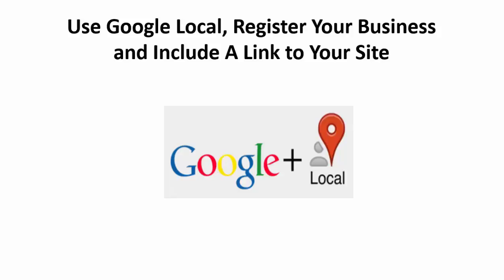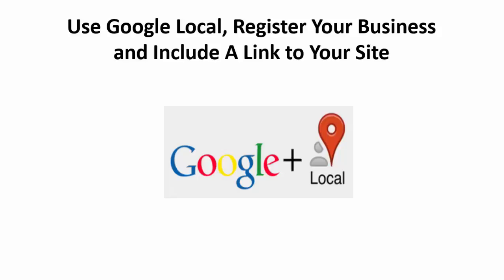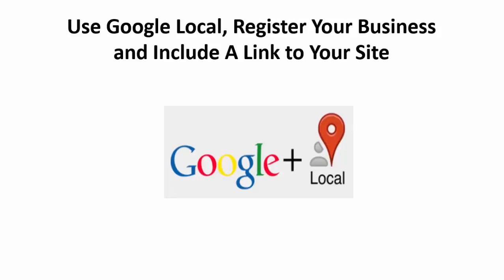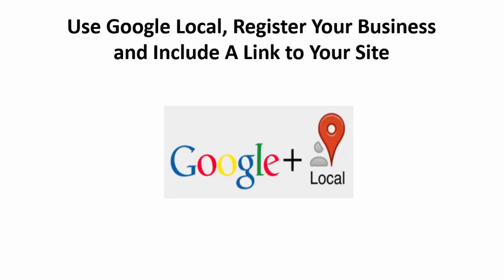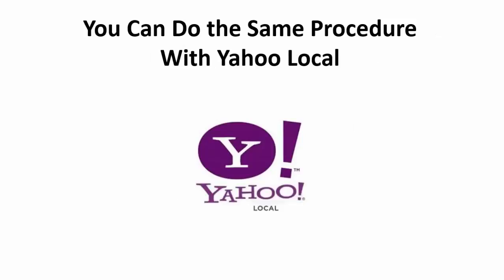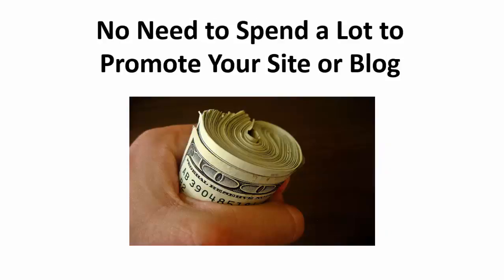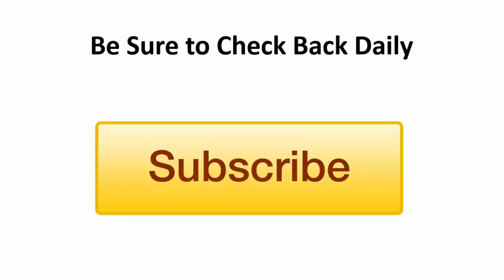Internet Marketers Needs to Know 7 Unexpected Free Ways to Promote Your Website or Blog P3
if OrestOHaliv.com is down go to InternetMarketingEarner.com

Go here for my $10.00 e-book sbout internet marketing and how you can profit

with the subject line: "SEND ME MY FREE $30,000 REPORT" and I will email you my one page of the greatest take-aways from a $30,000 Diamond Mastermind I attended in Cancun, Mexico where I learned everything you need to know to start an Internet Marketing Business of your own.

I am looking for five people per week to work with personally.  To be considered send email with the Subject line "WORK WITH ME" to and I will forward you a questionnaire for consideration.